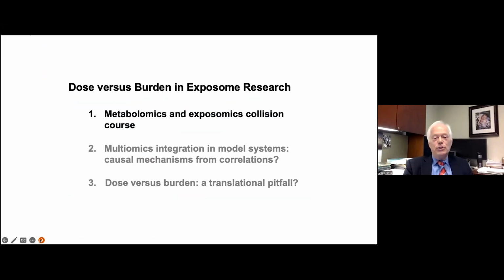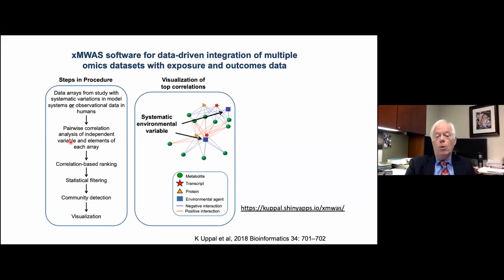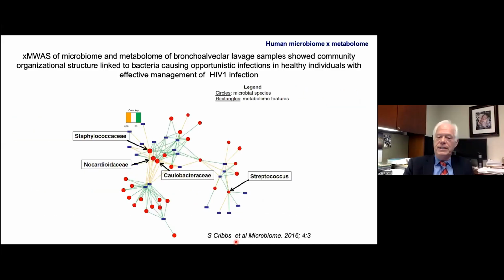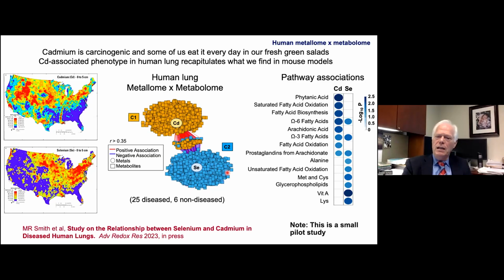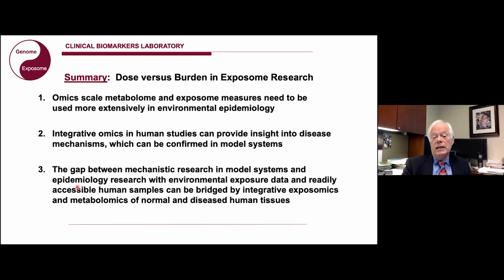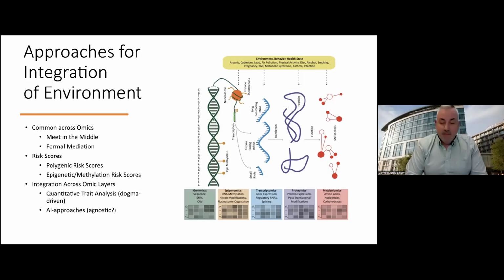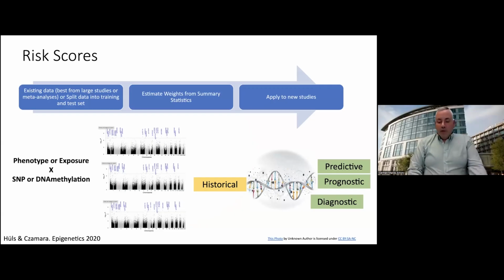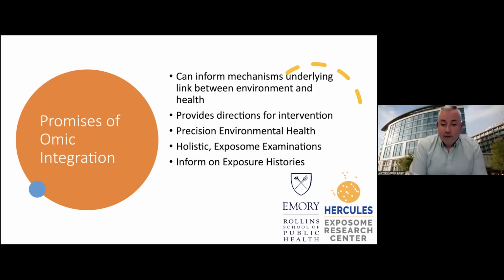Integrating Environmental Data with Other Omics for Cancer Epidemiology, Session 3, February 2023